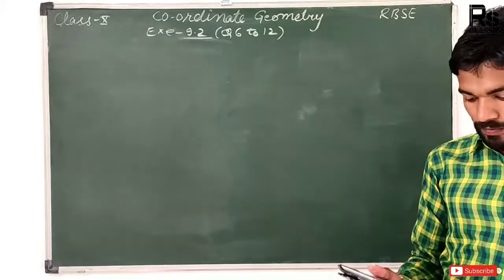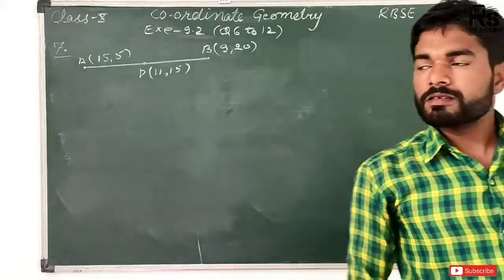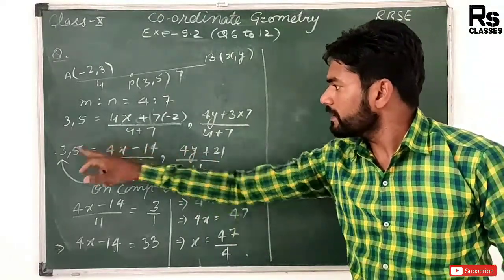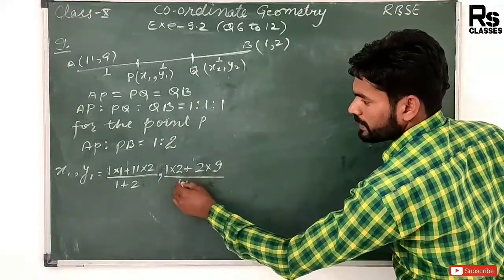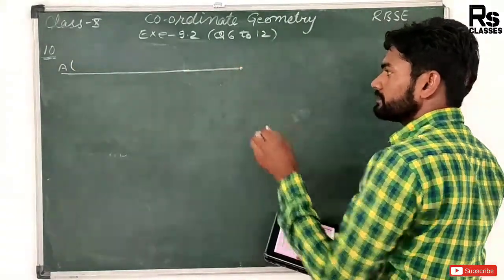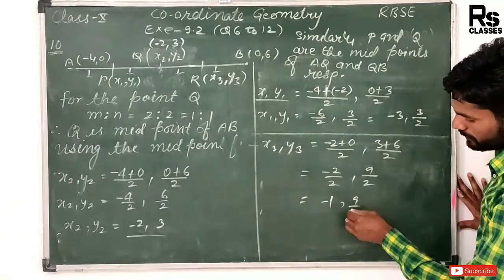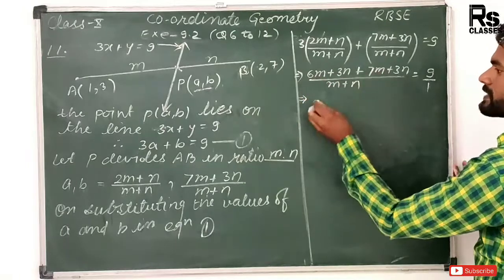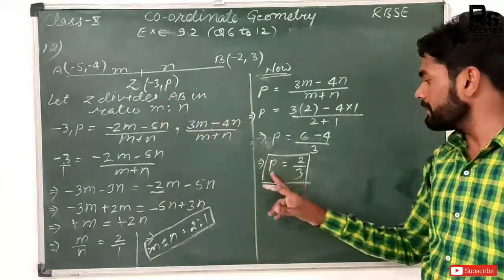Coordinate Geometry |Exe.-9.2 RBSE BOARD| Station Formula| Class- 10th|Chapter-9|Robin singh|2020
Coordinat Geometry ||Exercise 9.2 part-2||chapter-9||Question 6,7,8,9,10,11,12

Shere.

online hindi classes, online mathematics classes, RS classes, online classes for students, easy class student registration, easy class tutorial, online classes free for high school, free online courses, free online courses with qualifications